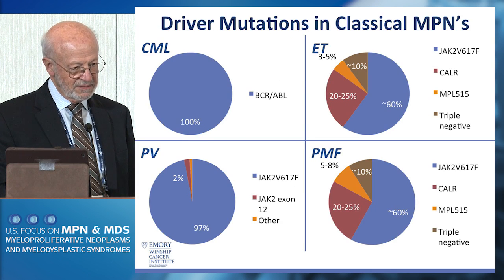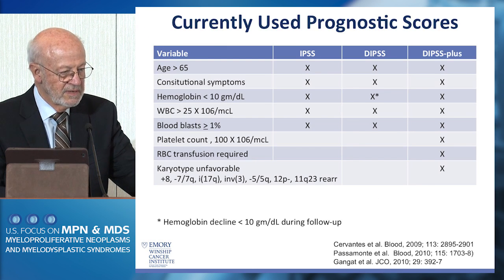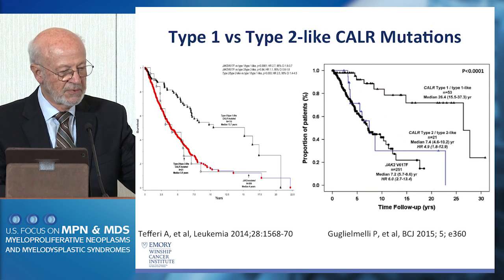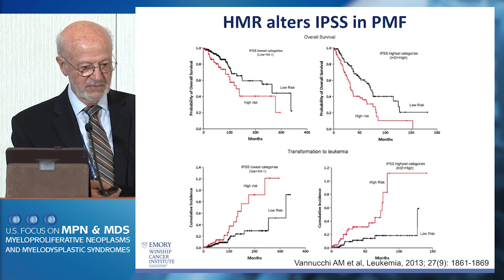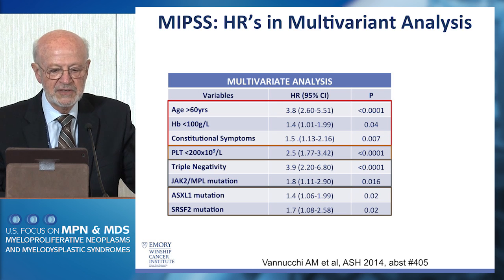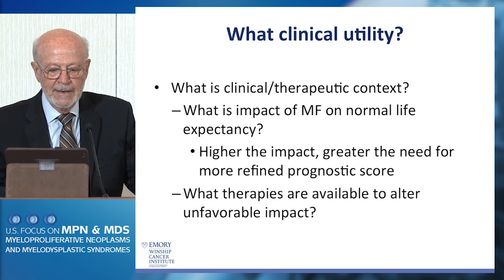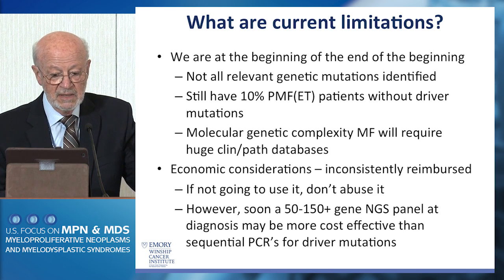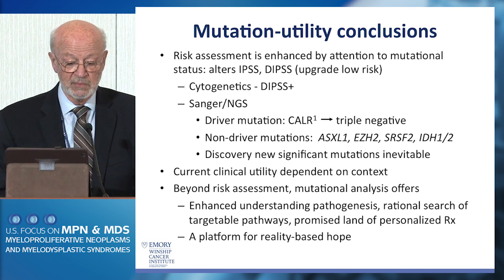Mutation-based Risk Stratification Approaches in Myelofibrosis: Any Real Clinical Utility?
In this presentation from the 2016 US Focus on Myeloproliferative Neoplasms and Myelodysplastic Syndromes, held August 26-27 in Alexandria, VA, Dr. Eilliot Winton examines whether there is any real clinical utility in utilizing mutation-based risk stratification approaches in the treatment of patients with myelofibrosis.